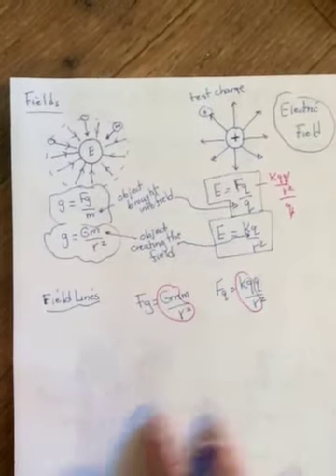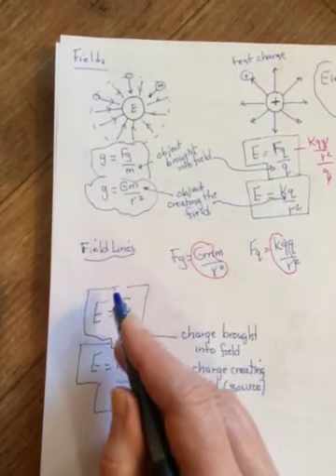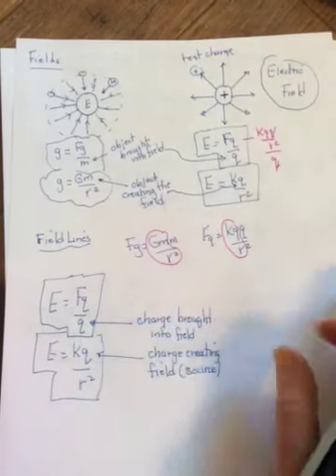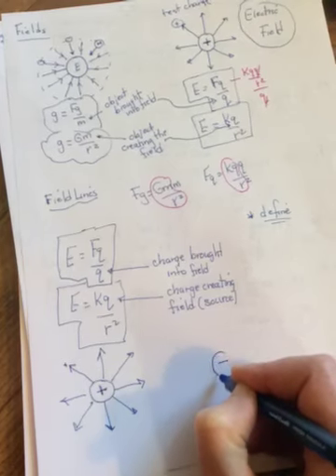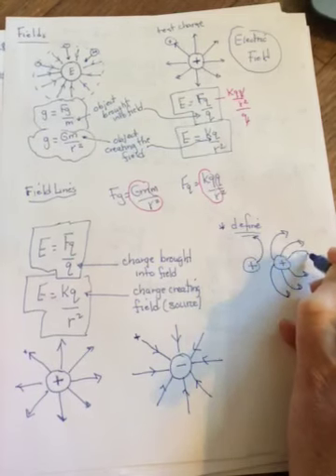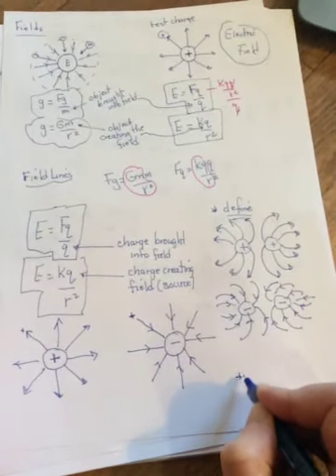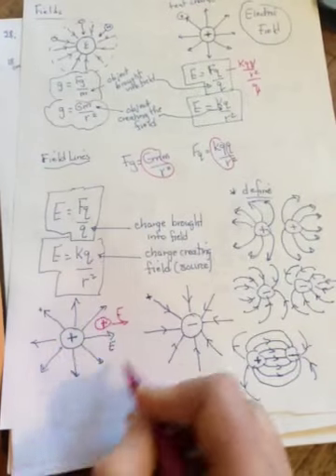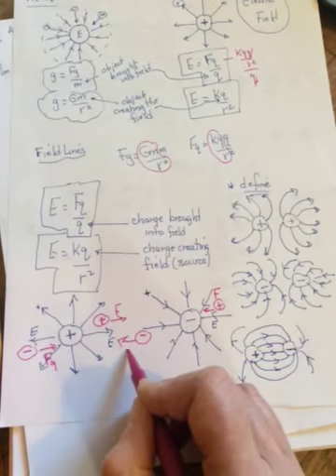Physics 12 Electric Fields Continued